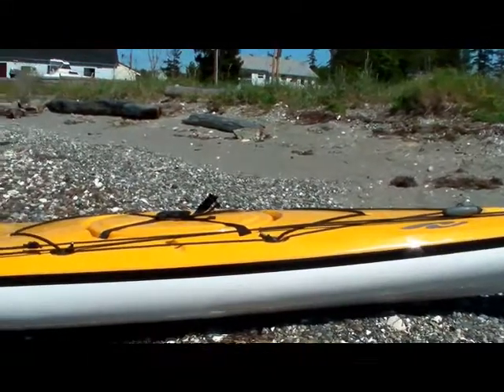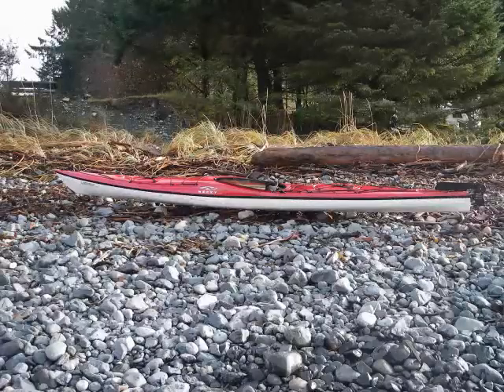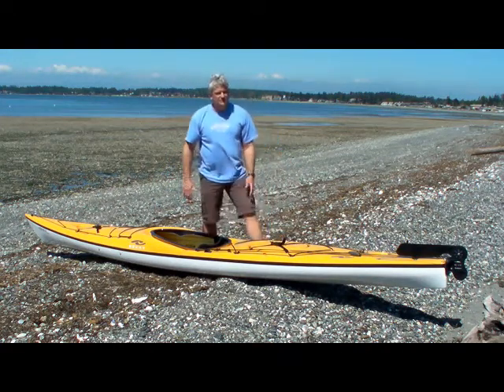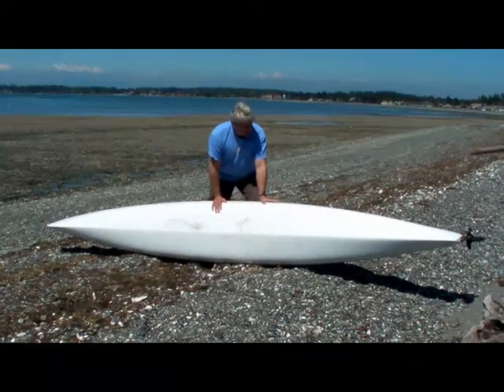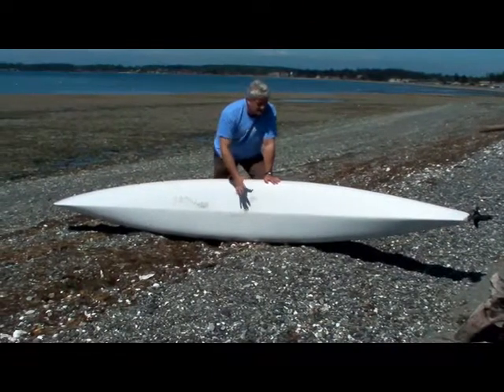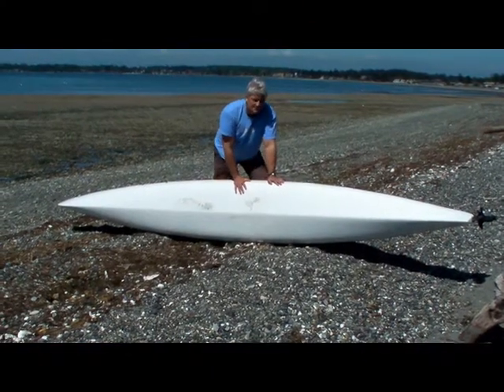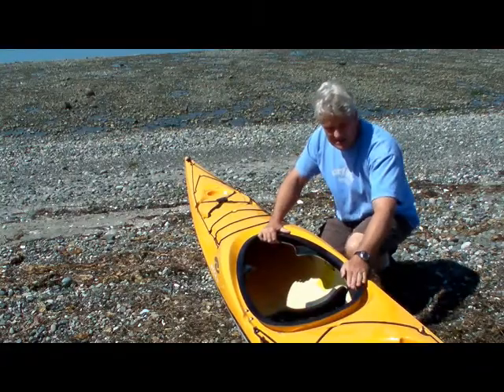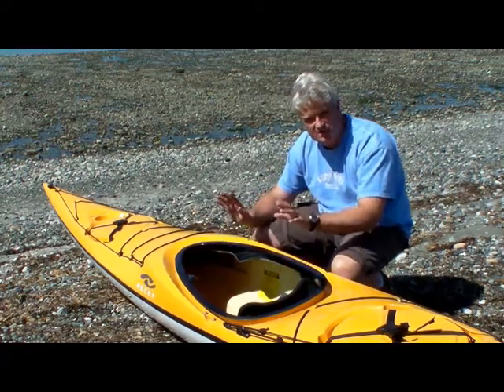Elite Movie Final.mp4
The new Necky Looksha Elite in action. Details on the design and outfitting.